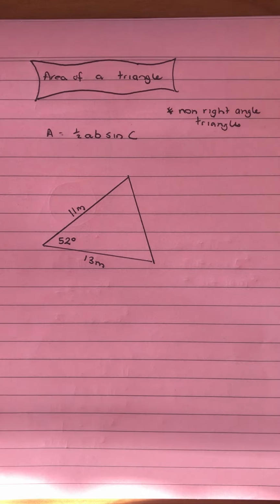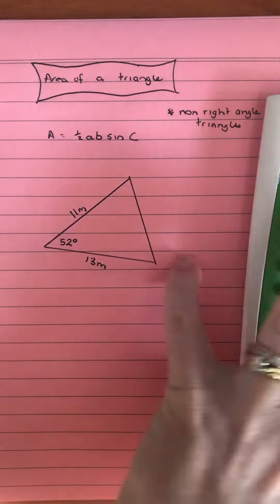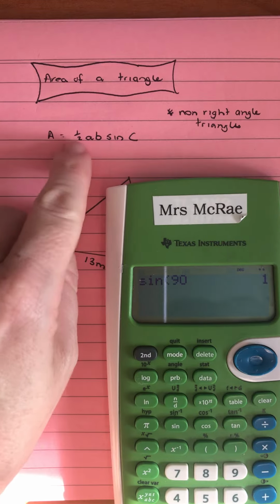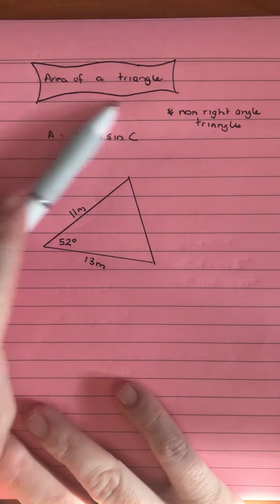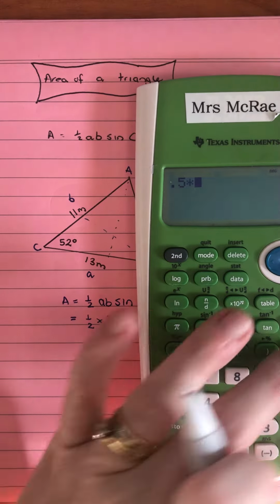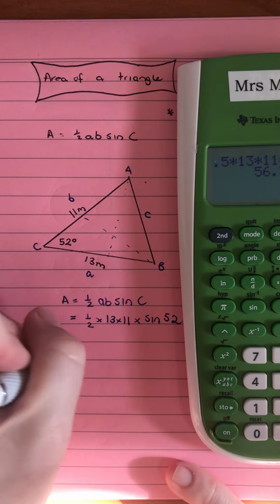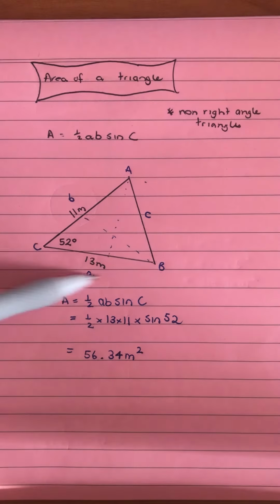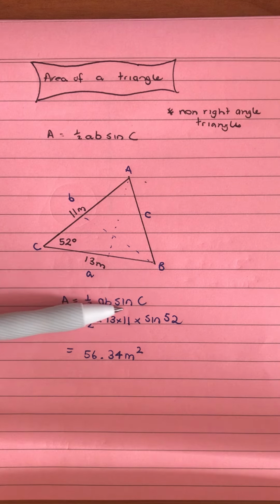How to find the area of a non right angle triangle